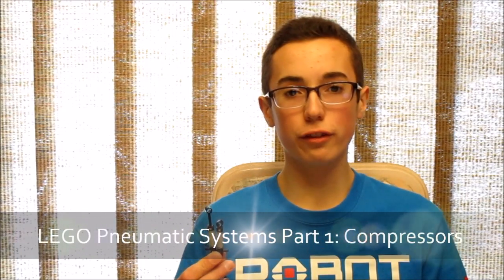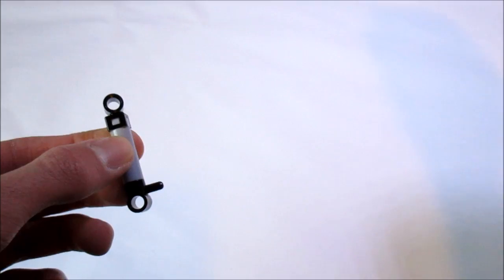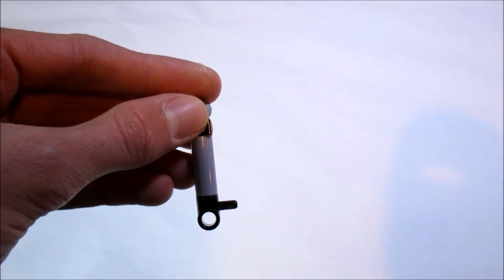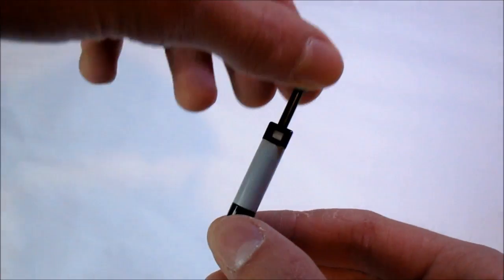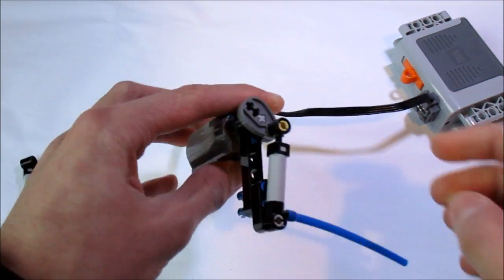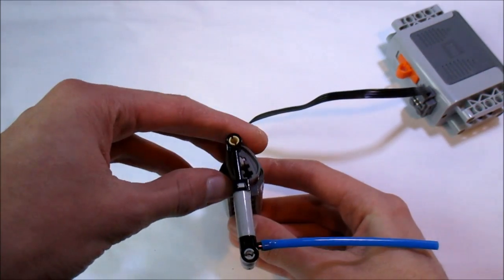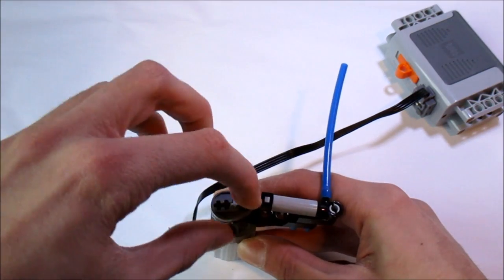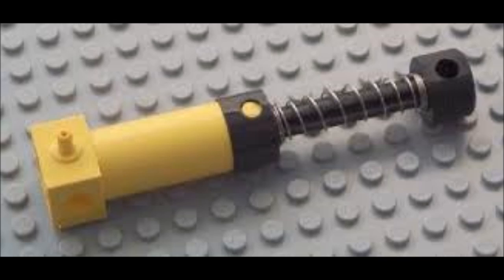LEGO Pneumatic Systems Part 1: Compressors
This week, in part one of the five part series, I will be discussing pneumatic compressors.

In this mini-series of 5 videos, I will be going over each part of a LEGO Technic Pneumatic system. Pneumatics are useful for building things like Mindstorms EV3 robots, and are very commonly used in FLL.